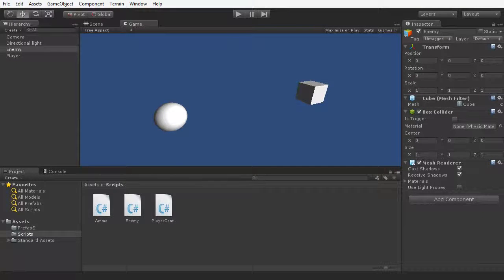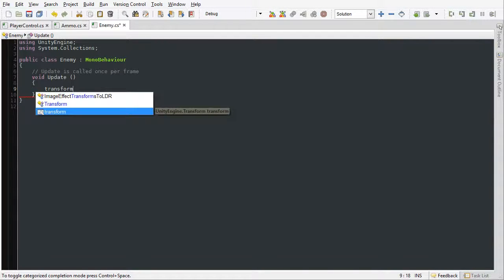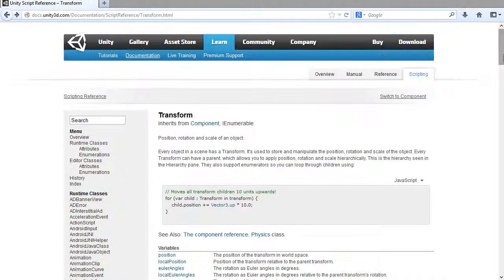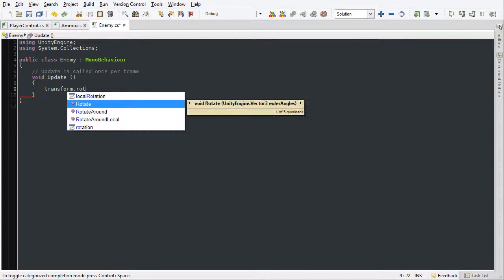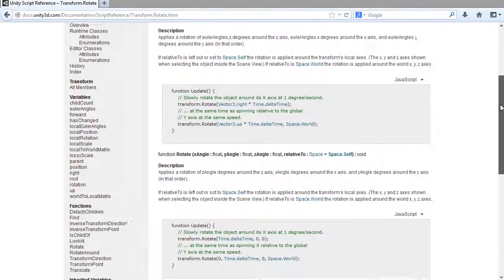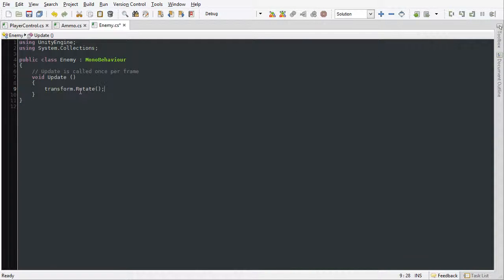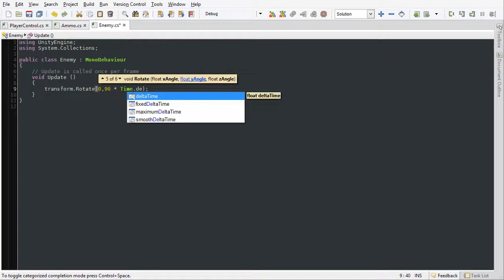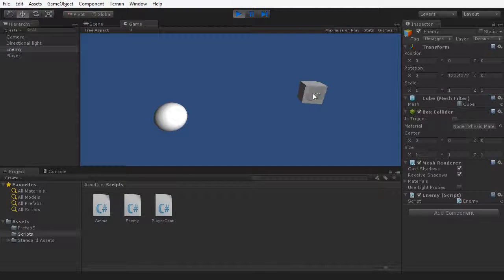16 Rotating Objects with the Transform Class